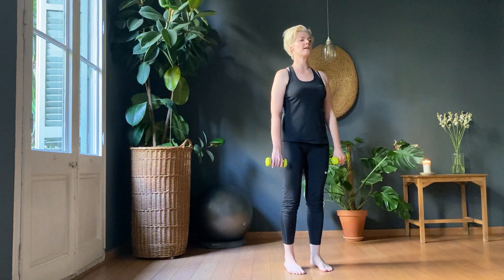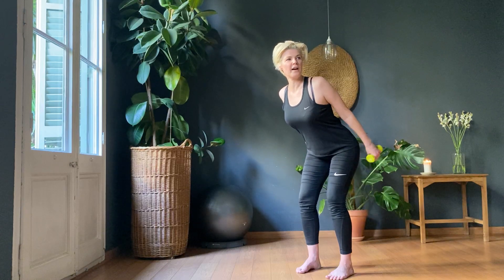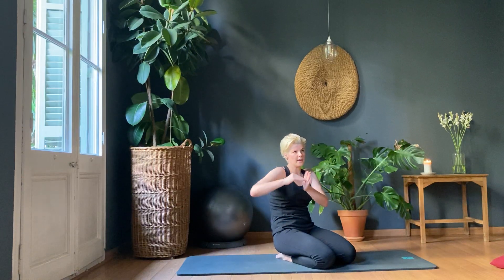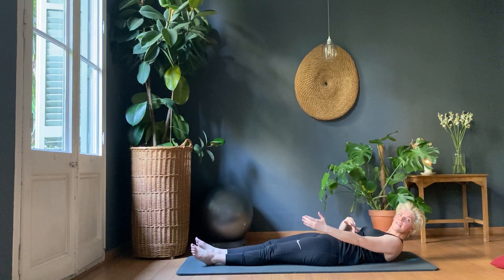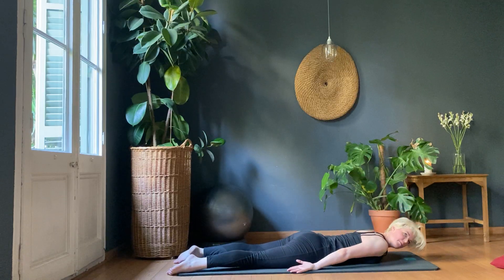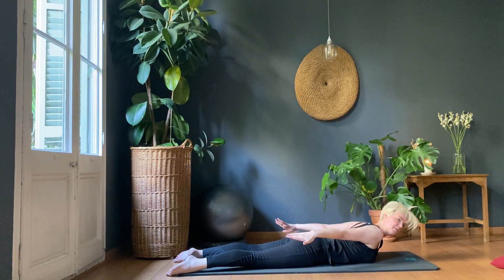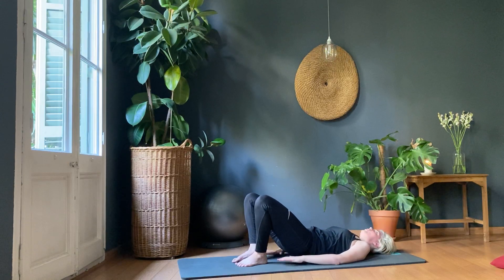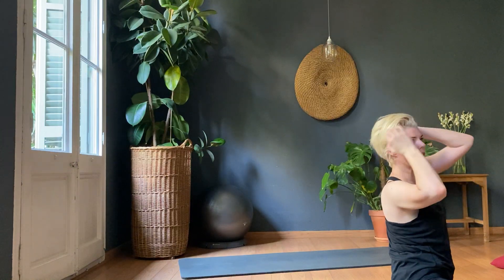Full body toning Pilates class | Natalia Laing | ⌛ 66 minutes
Every week we offer specialised ZOOM classes with Pilates Master Natalia Laing.

This is a strong but steady full body toning class!

The class is from Thursday 30th of July 2020.

💪💪💪  |  ⌛ 66 minutes | Equipment - mat and pillow + hand weights